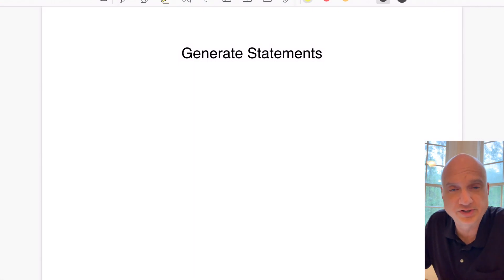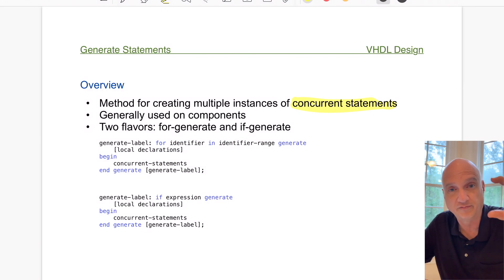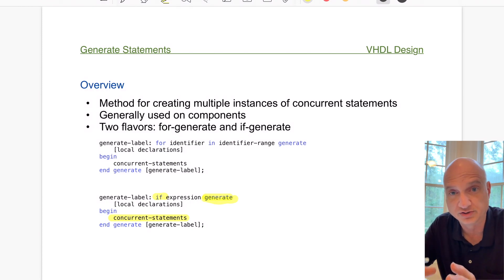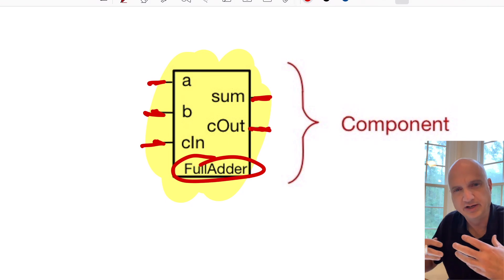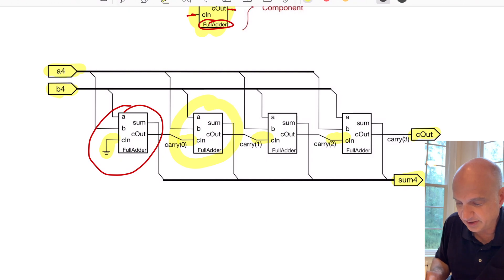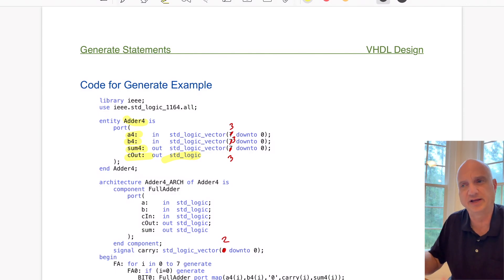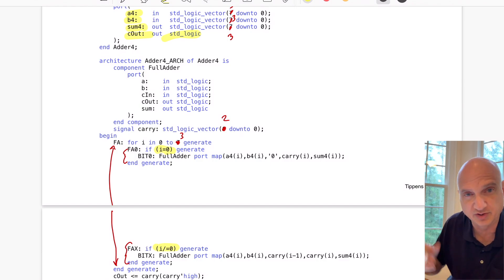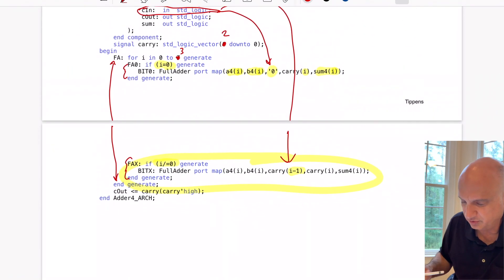Generate Statements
Discover the power of generate statements in VHDL